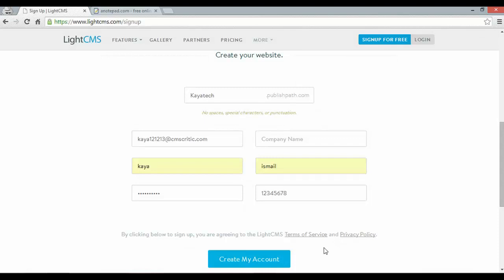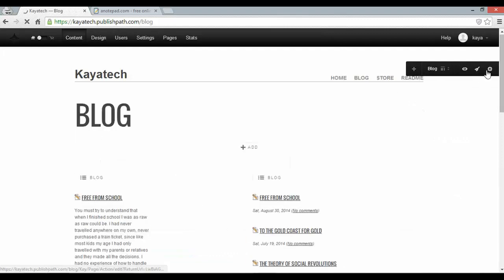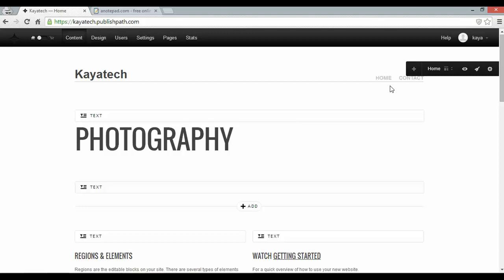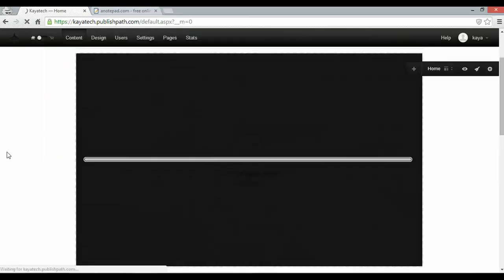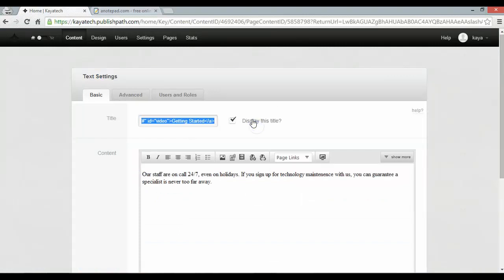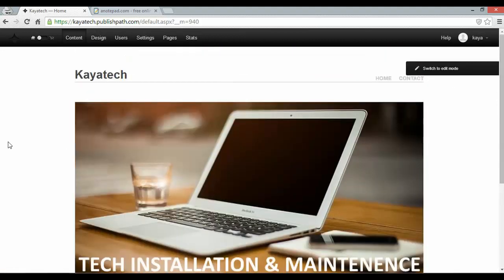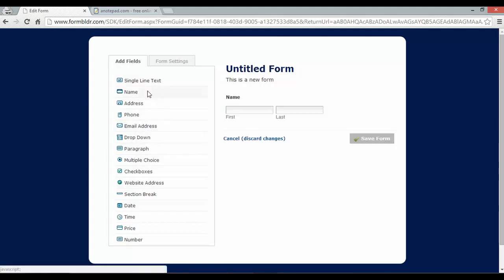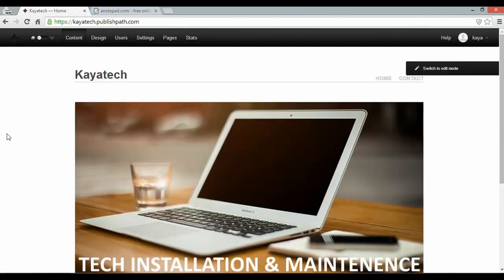How to Build a Business Website with LightCMS in 5 Minutes or Less - Website Builders Critic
In this video, we will show you how to build a business website with LightCMS in 5 minutes or less.